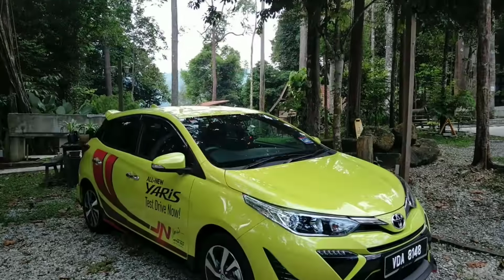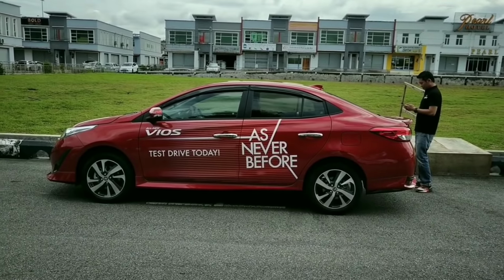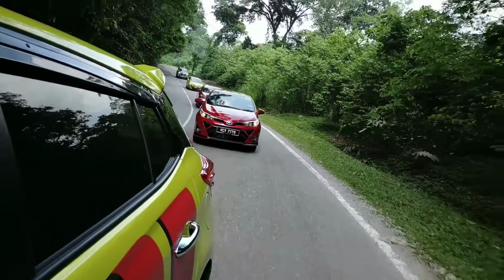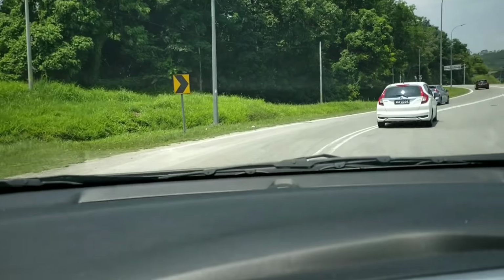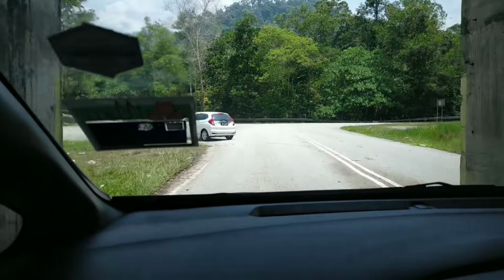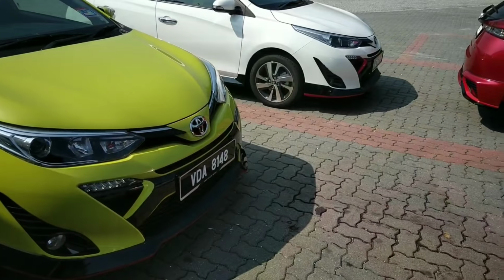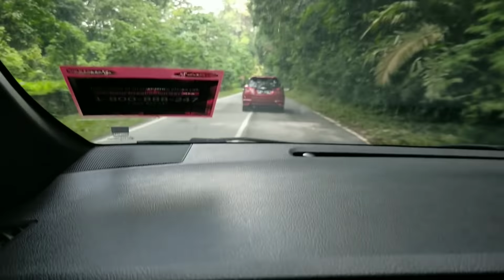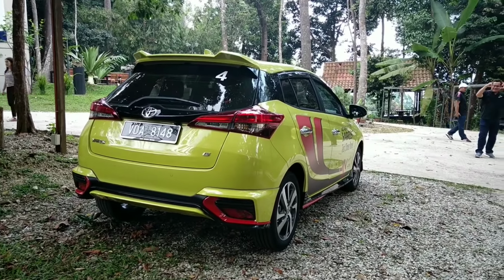2019 Toyota Yaris 1.5G (AT) Test Drive Review - with Honda Jazz base model comparison -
2019 Toyota Yaris 1.5G Test Drive & Review  at the Yaris Media Drive to Janda Baik, April 2019.

While it may be a Toyota Vios without a boot, it drives differently. Surprising us a bit. We also compared it with the Honda Jazz provided during the drive.

The Yaris tested is the full specced G variant so when trying out the base Jazz, we didnt compare equipment levels but the drive experience.

Rigval Reza presents for Motoring Malaysia